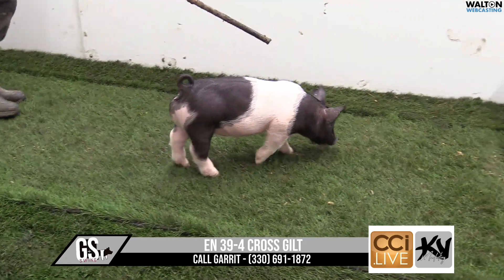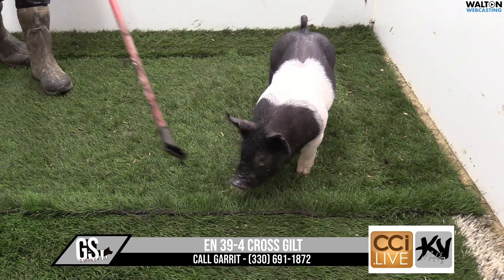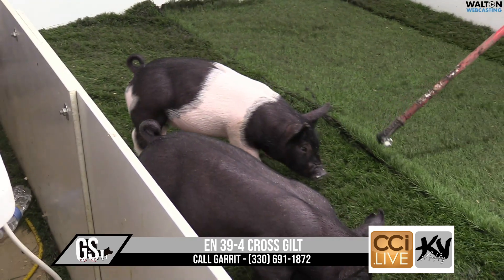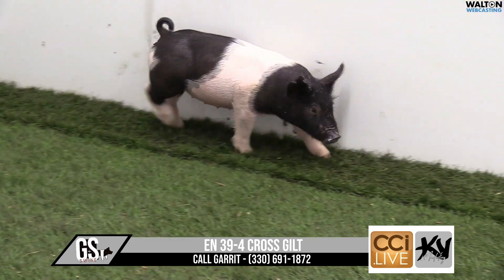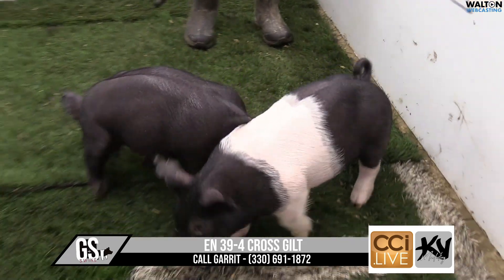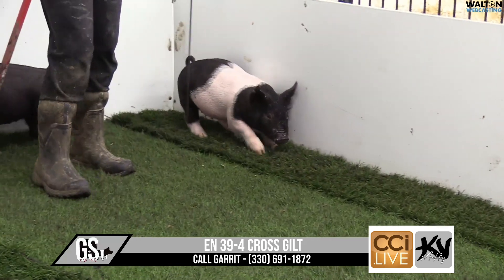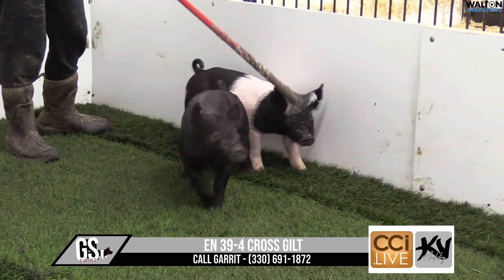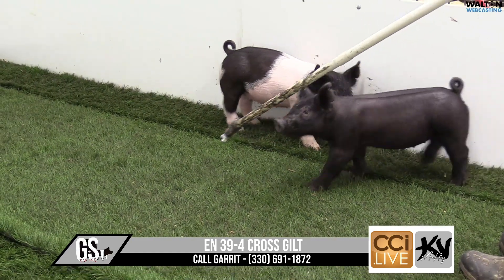EN 39 4 GS MAr 9 Sale